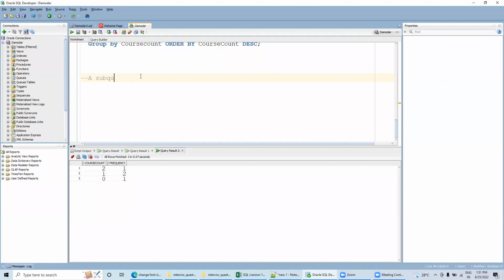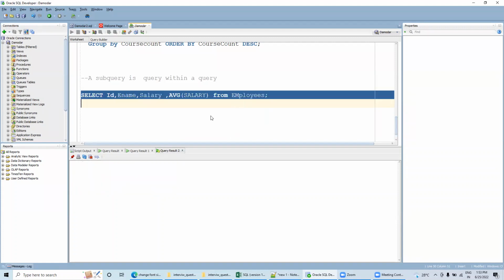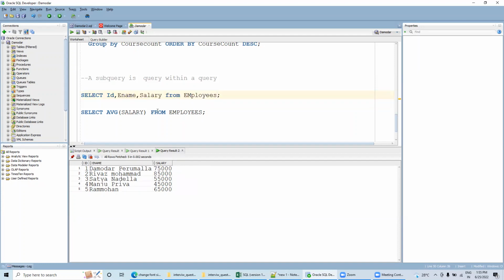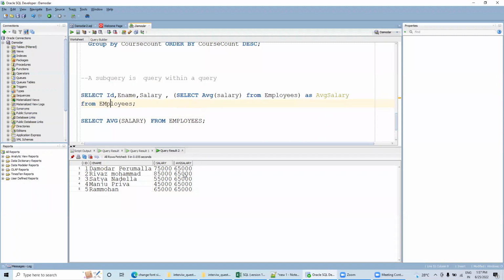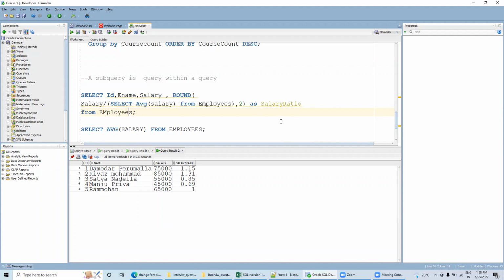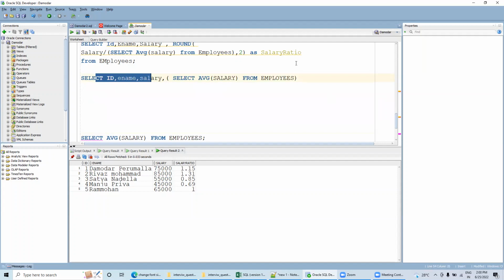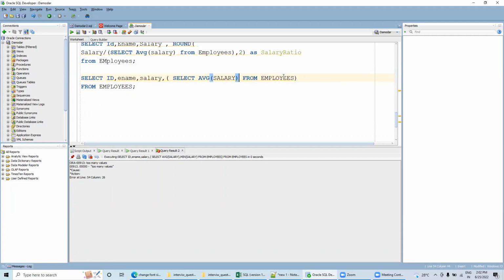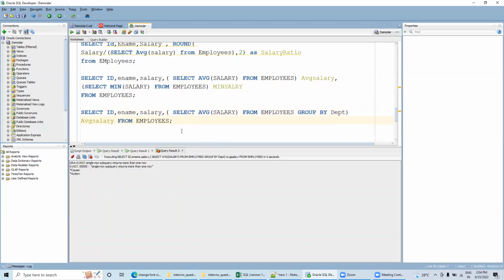Subquery Part1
This Video gives indepth understanding on Subquery or Inner Query, Outer query and some real time scenario examples with Scalar Subquery Expression.